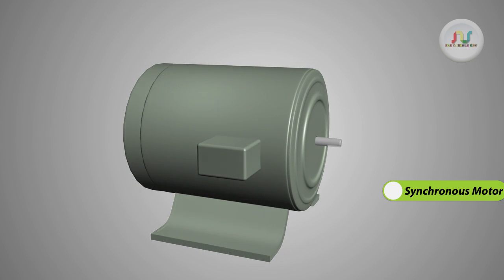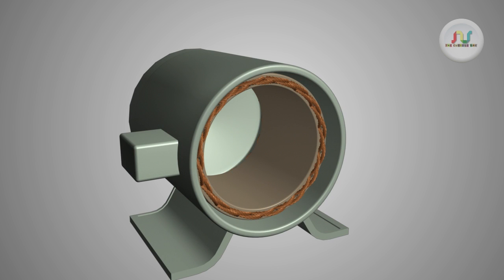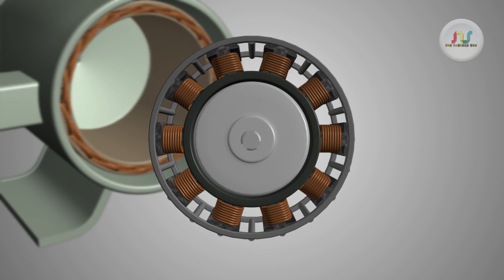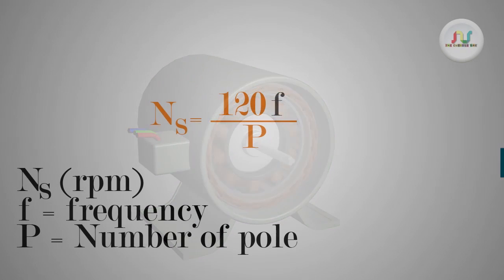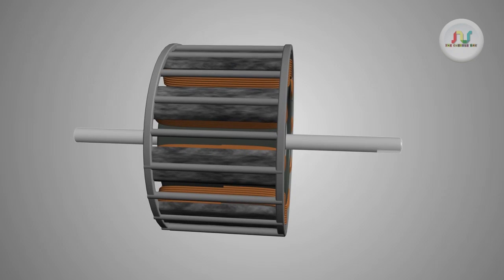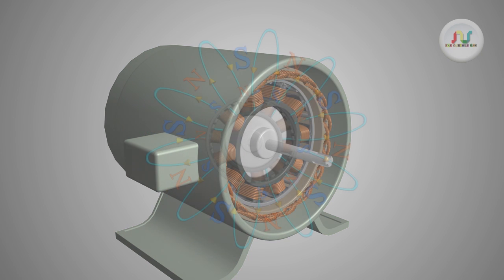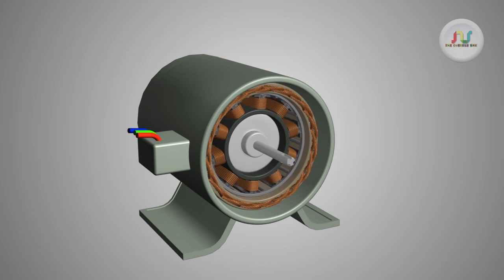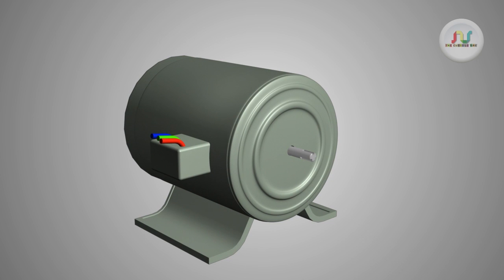How does Synchronous Motor work ?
Animation video to explain working and construction of Synchronous Motor.